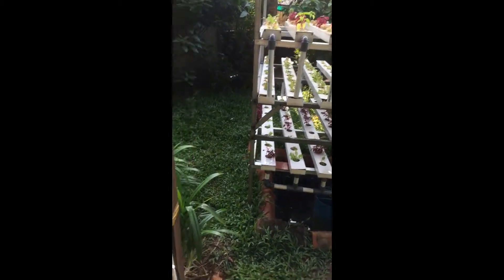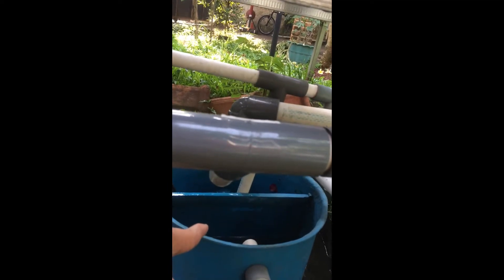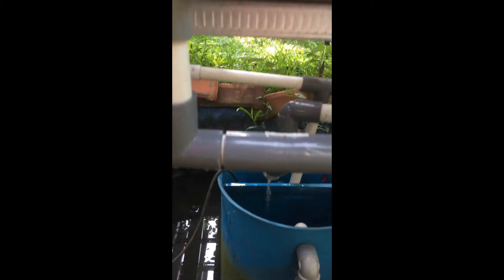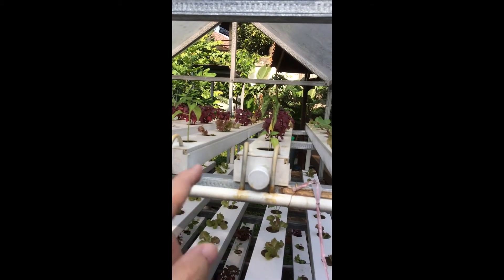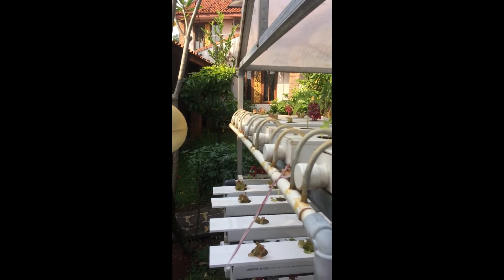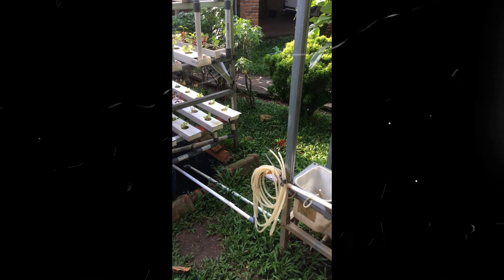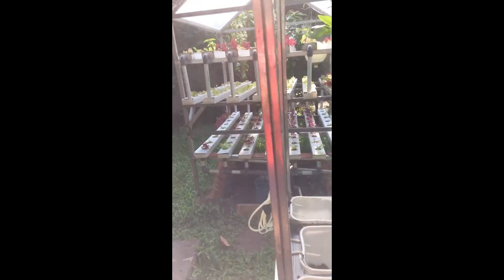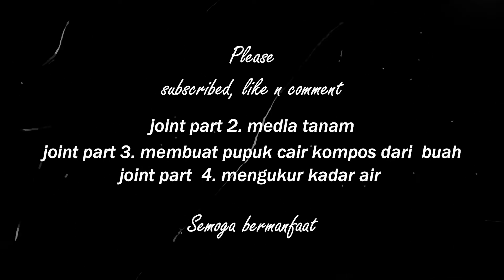BANGUN HIDROPONIK DI RUMAH || PART 1 CARA KERJA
Published July, 12th 2020
Hi, guys
Semua pasti bangga bisa berkebun dengan cara modern dan dinikmati hasilnya, untuk salad, lalapan dan mie ayam hmm... yummy dan crunchy

Kali ini saya memperkenalkan berkebun dengan cara hydroponik untuk skala rumahan namun bukan murahan dan untuk jangka waktu panjang dan hemat.

Berdasarkan pengalaman  selama 5 tahun di dalam eksperimen hydroponik untuk rumahan dari awalnya hobby untuk dilihat saja atau sekedar gaya namun sekarang malah dibutuhkan.

Berbagai bahan bentuk dan cara kerja sistem yang berbeda  sudah pernah dilakukan dan ini yang bertahan dan telah melewati umur bahan lebih 3 tahun tanpa mengganti bahan.

Saya harapkan bagi yang berminat dapat mempelajari sampai dengan pembuatan pupuk, media dan mengukur PH semua menjadi kesatuan yang tidak terpisahkan dalam beberapa tahap liputan.

Bagi yang mau bertanya langsung di channel ini ya supaya bisa sharing dengan yang lain

Terima kasih